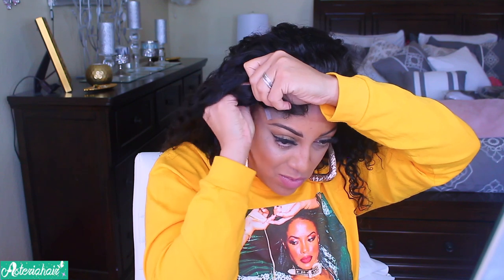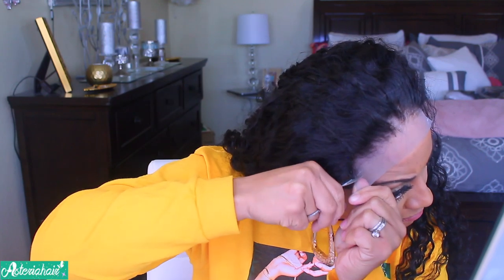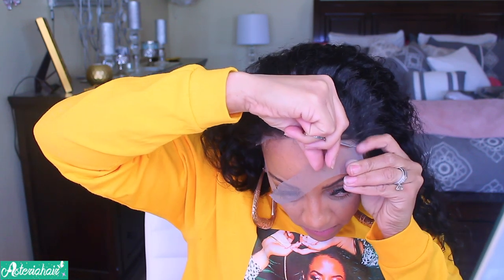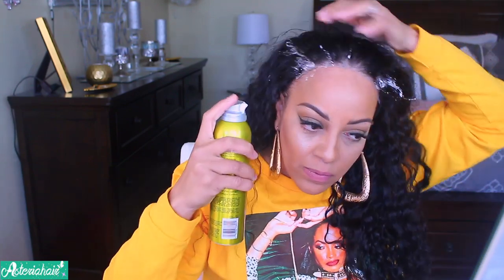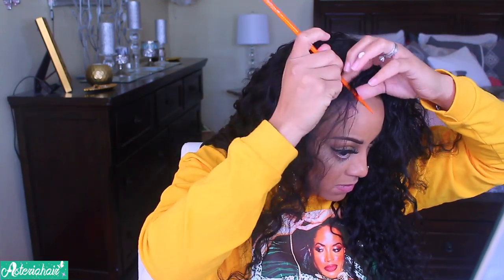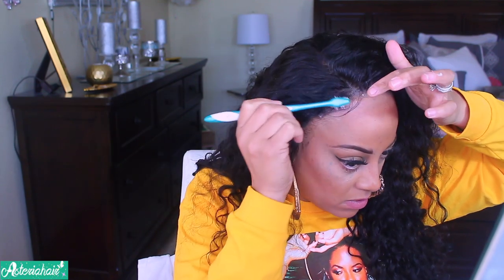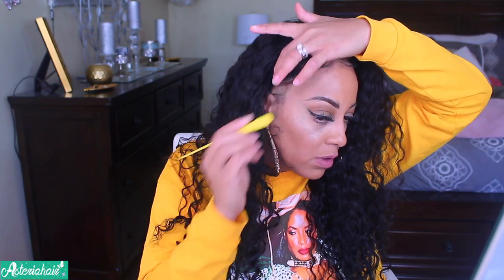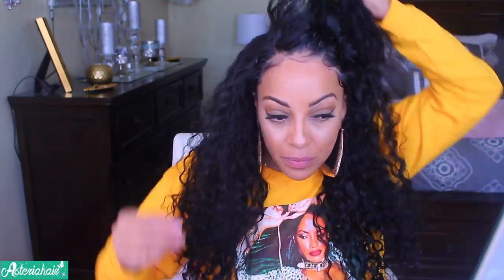BEING EXTRA OVER DID IT WITH THIS ONE ASTERIA HAIR STILL BOMB AS EVER 6x6 CLOSURE LACE FRONT WIG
Asteria hair 6x6 closure lace frontal wig super cheap easy wig install no heat curly long hair application wig method no glue, easy fast wig install, how to apply curly lace closure protective style preplucked hairline wig with muffinismylovers.

WRITE OR SEND US LOVE GIFTS TO:
Muffinismylovers

SOME OF MY FAVORITE SITES